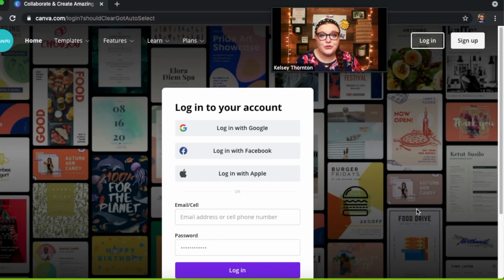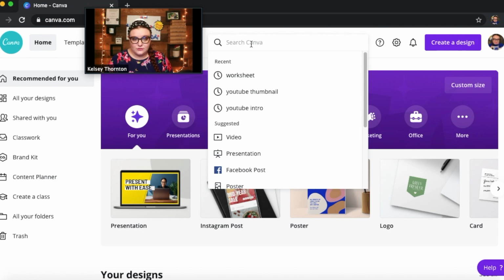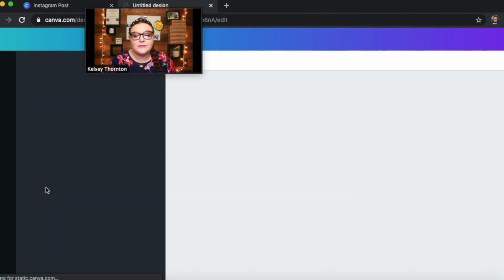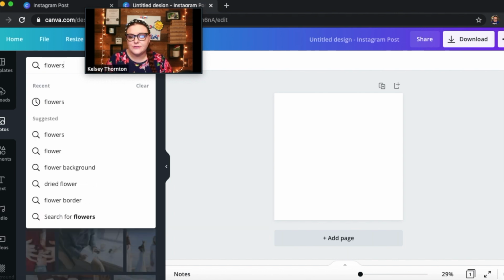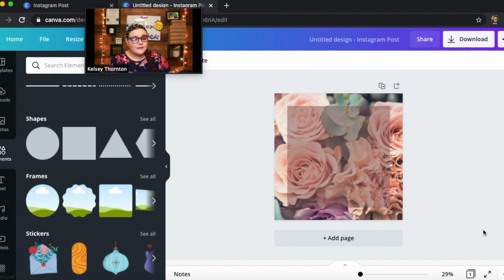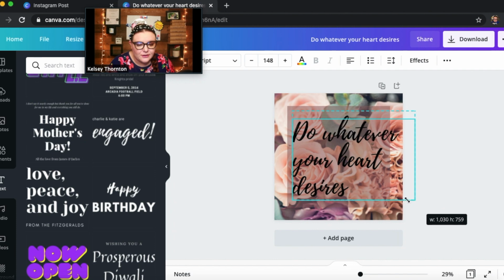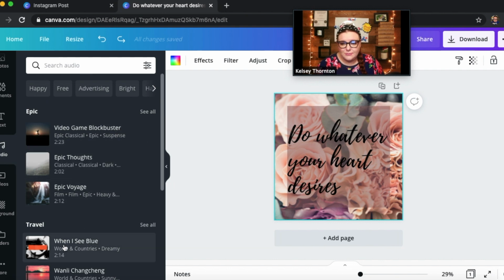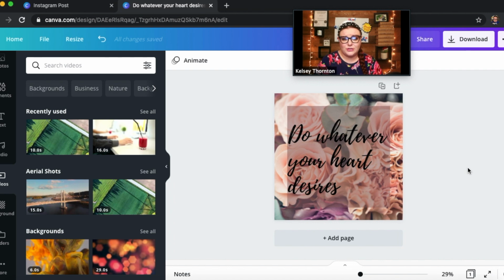CANVA TUTORIAL FOR BEGINNERS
Have you been curious about Canva and what you can do on there? I will show you in this video how you can create a simple Instagram post on Canva. I will also share some of my tips and tricks to what I use Canva for.

If you are interested in becoming an Outschool teacher, please sign up using this

Once you sign up with the link, feel free to send me an email at if you would like to have assistance with applying and submitting your first class to Outschool!

***Products that I use and love in my classroom:

Large Ring Light
Travel Ring Light
Wall Accent
Camera for videos

***Montessori Resources and Materials:

World Puzzle Map
Solar System Large Magnets
Golden Bead Set
Stamp Game Set
Multiplication and Division Bead Boards
Multiplication Bead Bars Set
100 Board
Primary Phonics Books for Reading
Moveable Alphabet with Small Rug
Montessori Grammar Work Set
The Absorbent Mind
The Montessori Method
The Montessori Toddler Guide
Dr. Maria Montessori Children’s book
Dr. Montessori’s Own Handbook
The Discovery of the Child

***Products I love in general:

Starbucks Blonde Roast Whole Bean Coffee
Blue Light Shielding Glasses
Thrive Mascara

‘Instacart’ has been a life-saver for me for grocery shopping!

‘Stash’ is a great app to learn about stocks and saving for retirement! Get $20 to use on stock when you sign up with this

‘DoorDash’ and ‘Postmates’ are fantastic food delivery services!
Postmates—Get $100 in delivery fee credit using the code: VLX3VD or use this